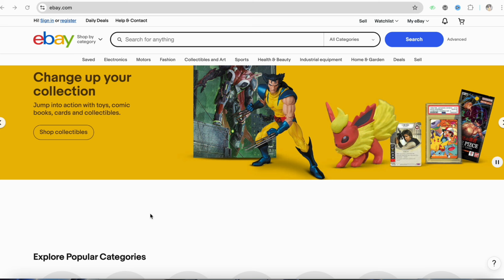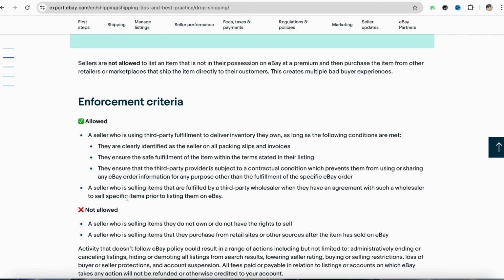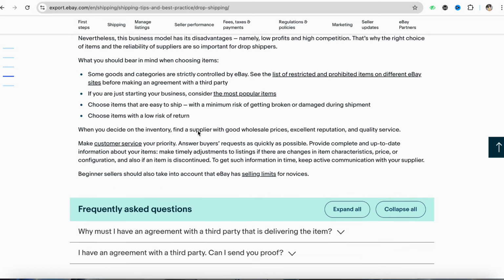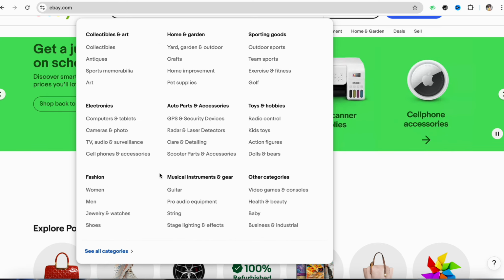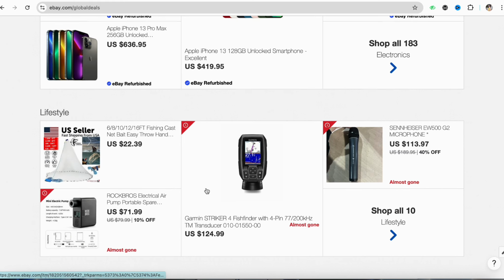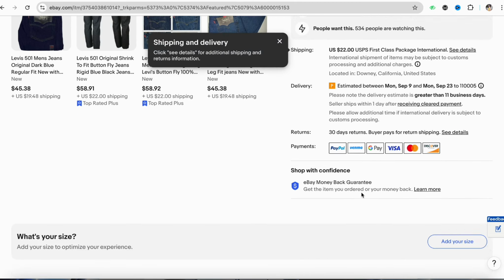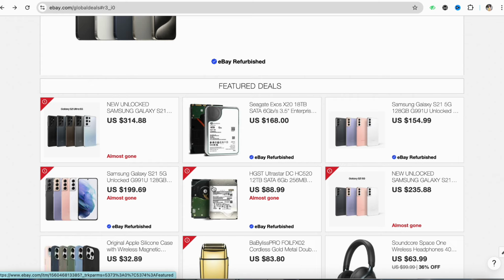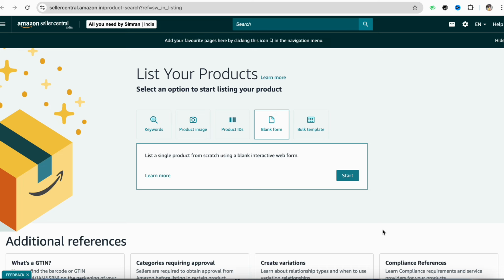How To Dropship From eBay To Amazon (Full Guide)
Learn how to dropship from eBay to Amazon with this full guide. This step-by-step tutorial will teach you everything you need to know to start dropshipping successfully.